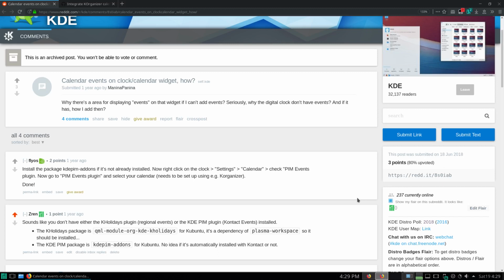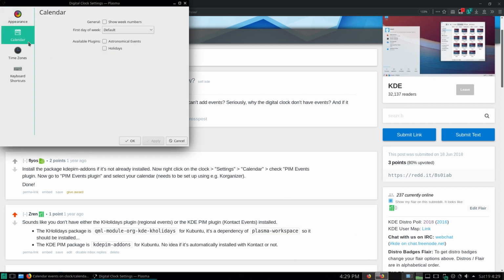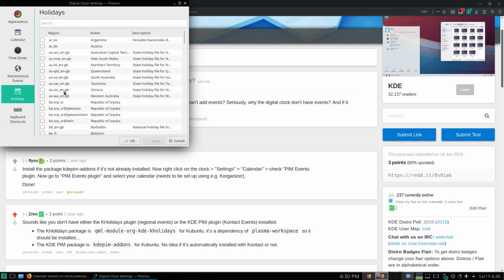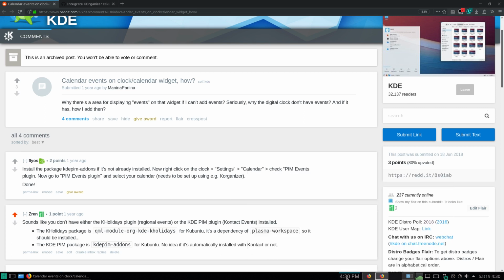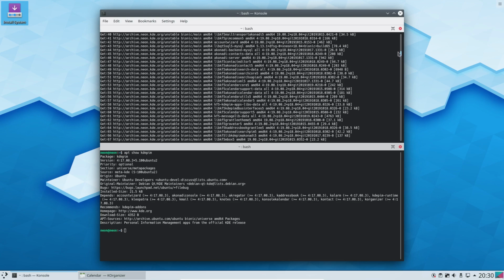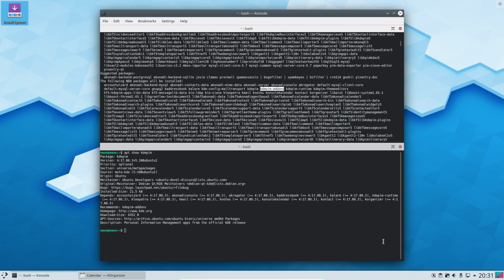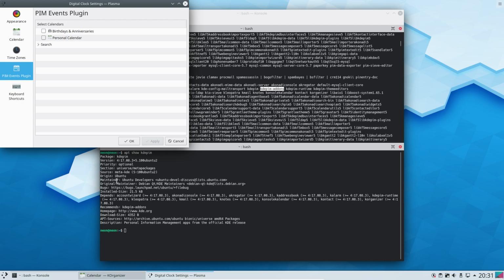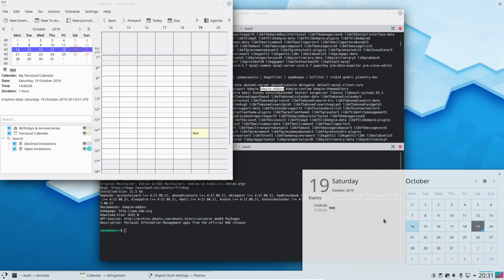Show KOrganizer Events in the Panel's Calendar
This is a video demonstration on how to install and setup kdepim-addons which binds the events shown in the KOrganizer app with the calendar in the KDE Plasma panel.

In order to install the entire KDE PIM suite, run:

sudo apt install kdepim

If you only want to connect KOrganizer with the panel, you probably only need:

sudo apt install kdepim-addons